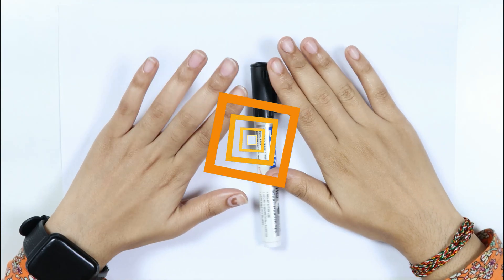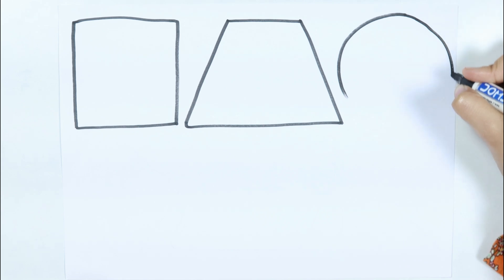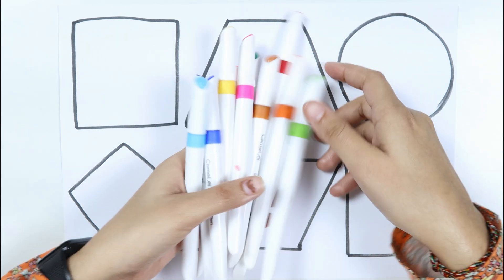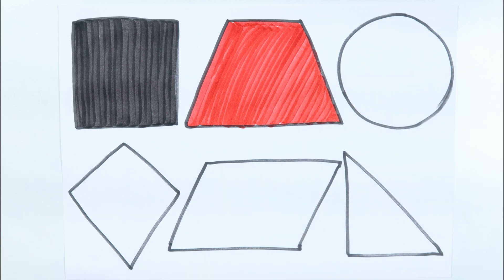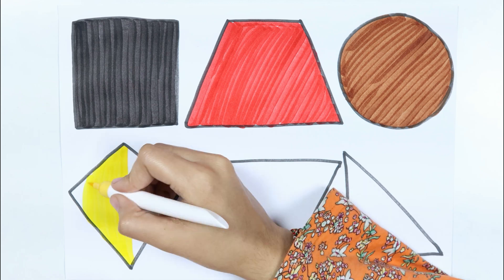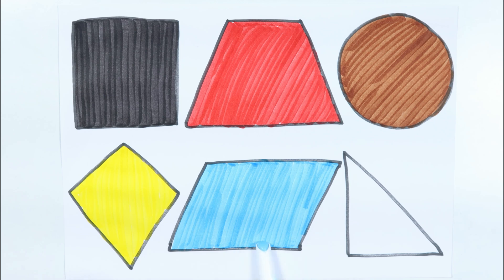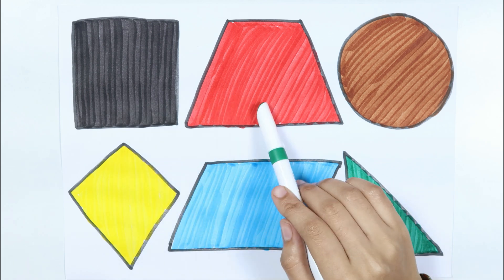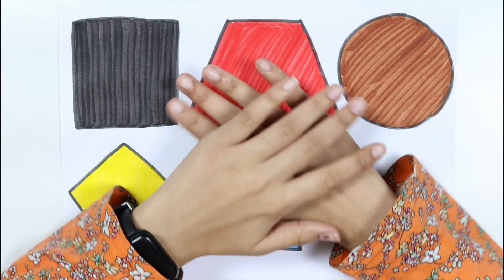Shapes drawing for kids, colors for toddlers, learn 2d shapes | Educational video | Kids study